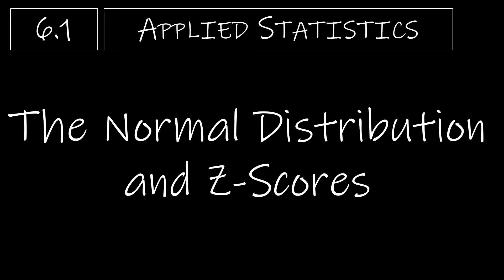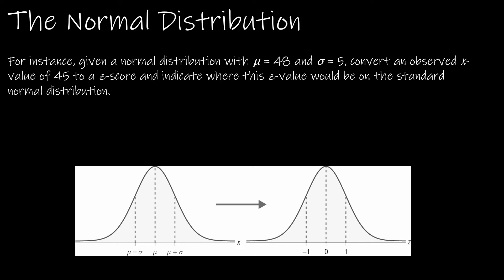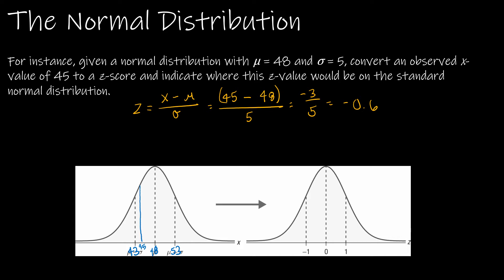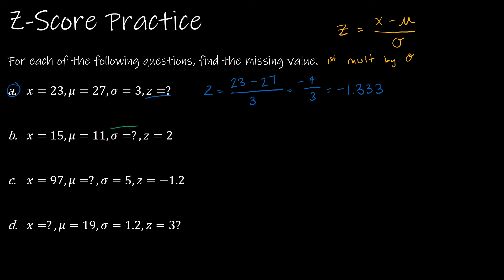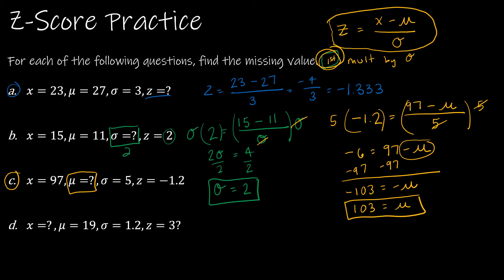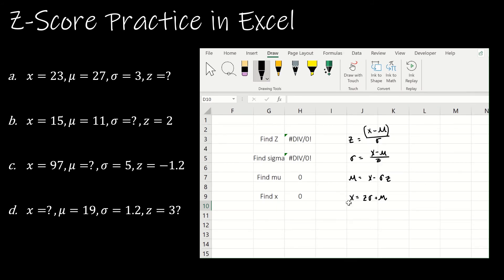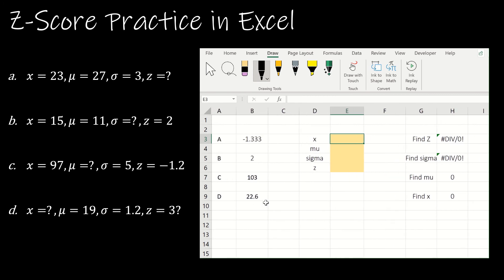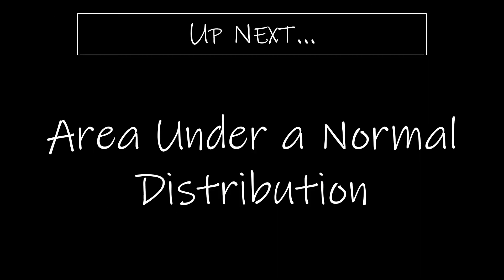Statistics - 6.1 The Normal Distribution and Z-Scores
This is a brief overview of what we have already learned about the normal model and how to calculate z-scores or missing values from a z-score.

0:00 Intro
0:11 Review of the Normal Model
1:51 Normal Distribution Example (with picture)
3:39 Z-Score: Find The Missing Value
7:48 Z-Score: Find The Missing Value Using Excel
11:44 Up Next